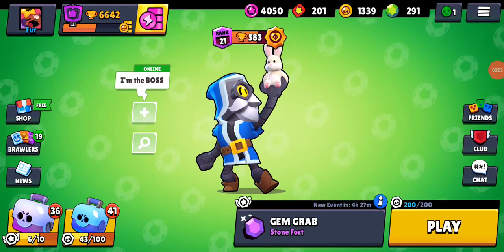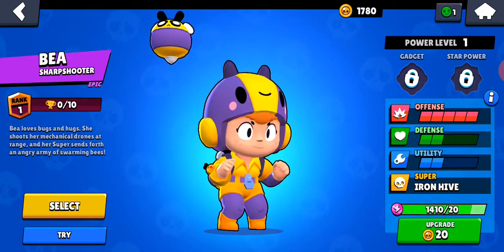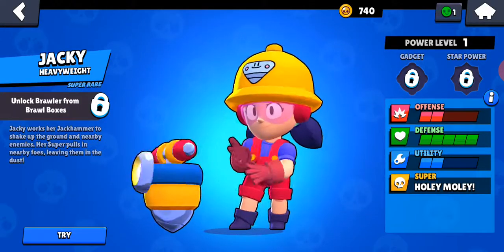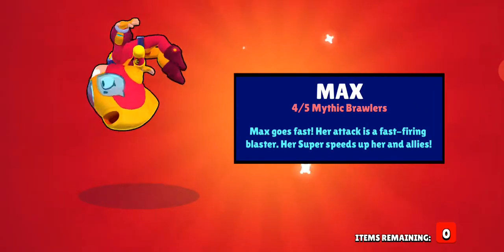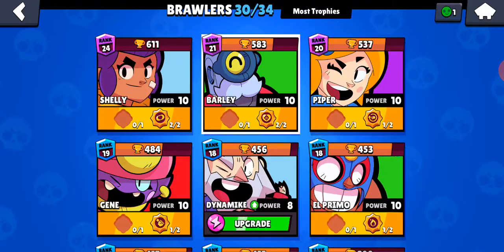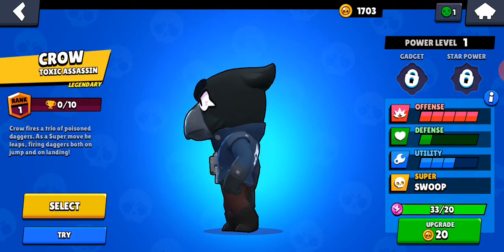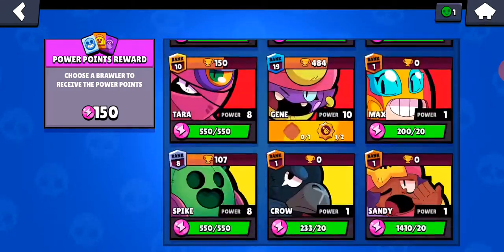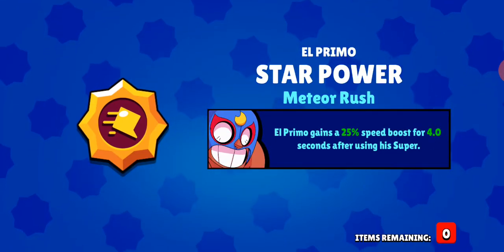Getting MAX and CROW!!!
I could not believe what happened